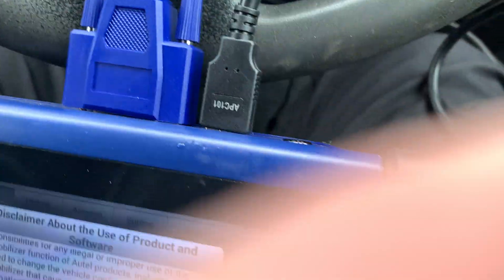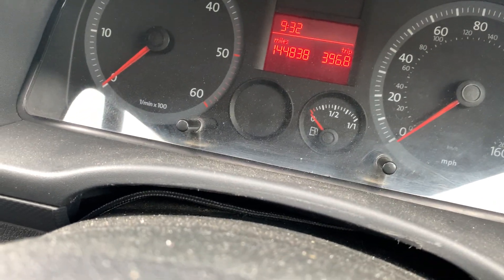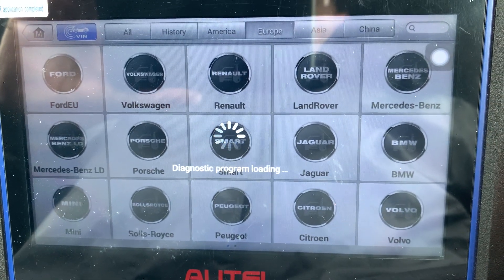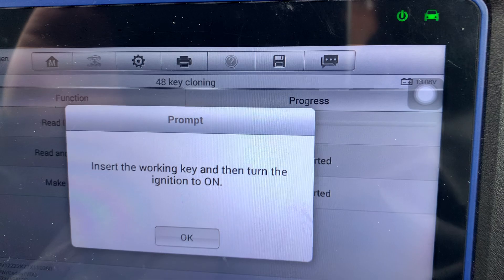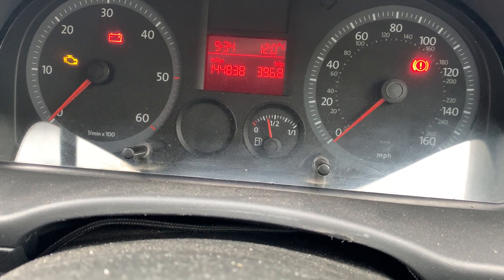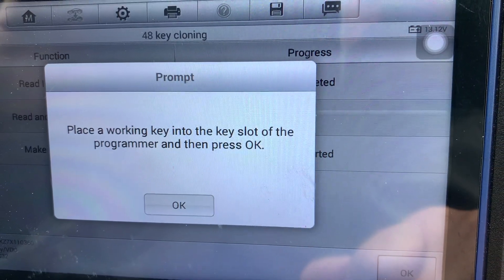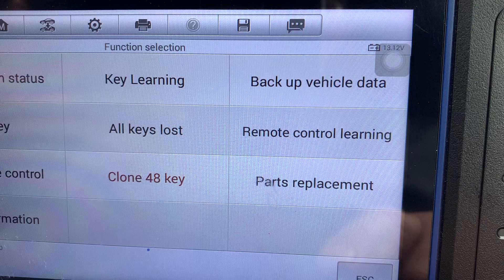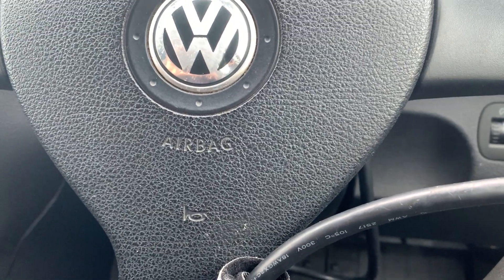cloning a key into an 08 vw caddy with autel im508 and xp400pro in real time 5 minute job done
Cloning is the safest way to add a key to a vw as it doesn’t rewrite the information in the cluster just reads it and with the autel it’s pretty easy 5 minutes start to finish using smart mode